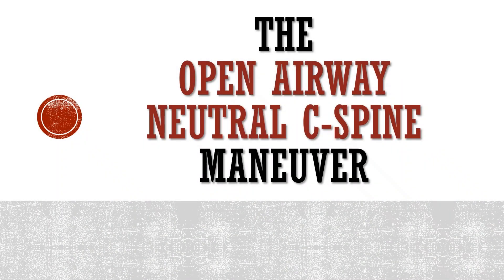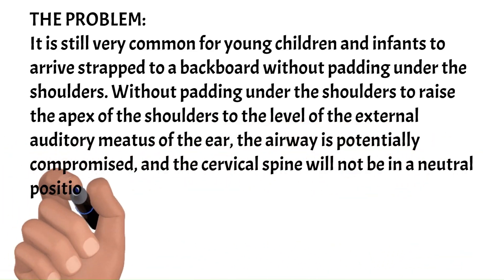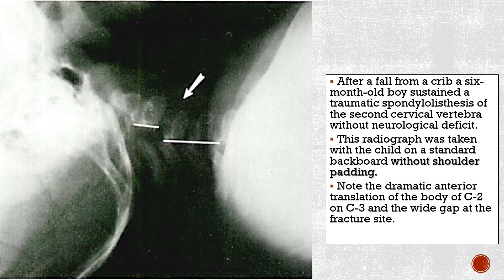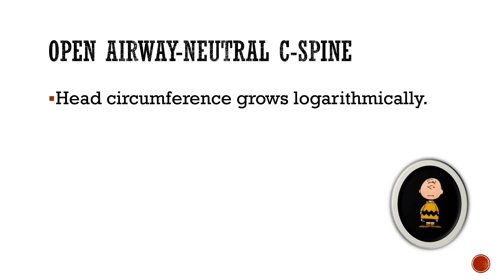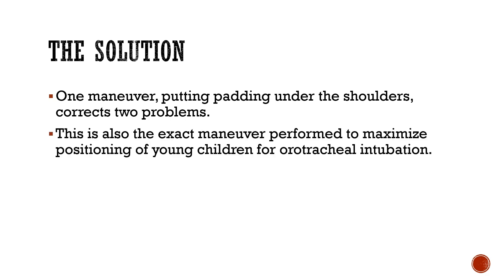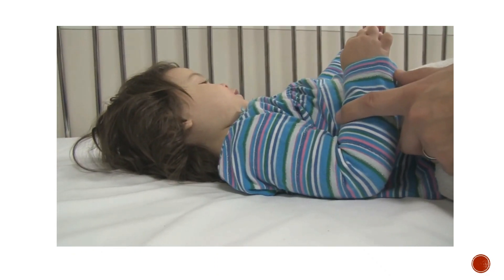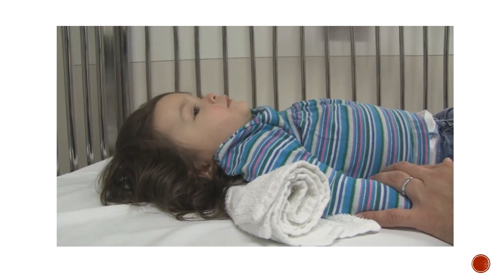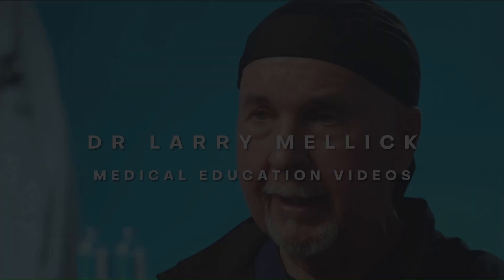The Open Airway Neutral Cervical Spine Maneuver Quick Take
In this video we present the concept of "Open Airway, Neutral C-Spine" with detailed explanations and rationale for making this a standard of care.  It typically applies to children under 8 years of age all the way to infants.